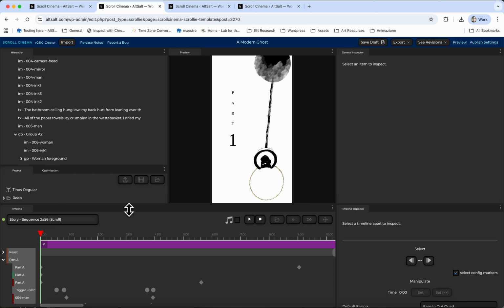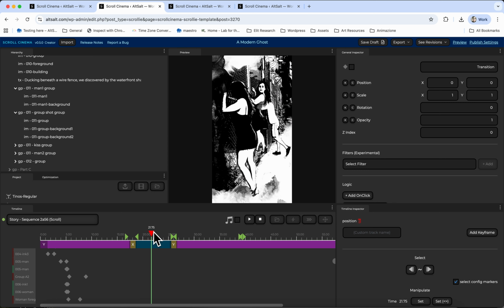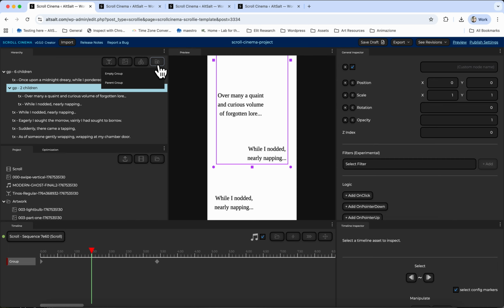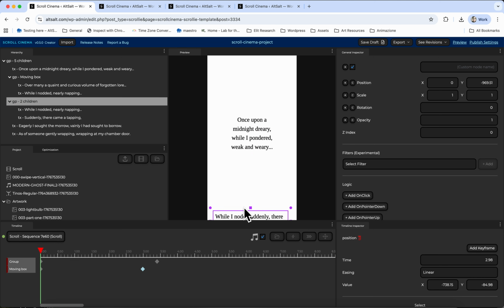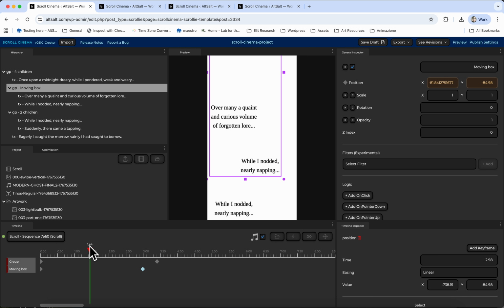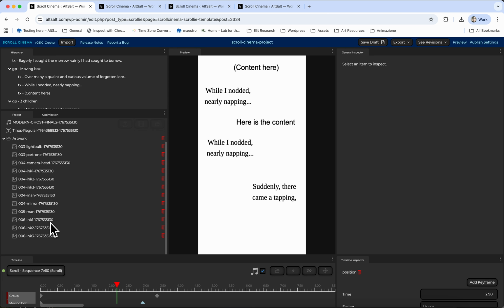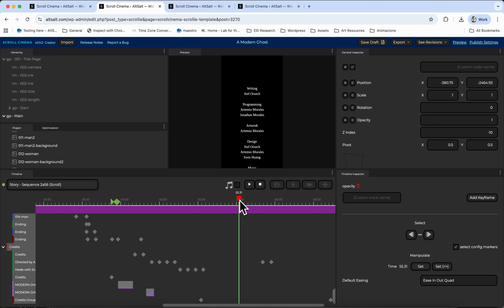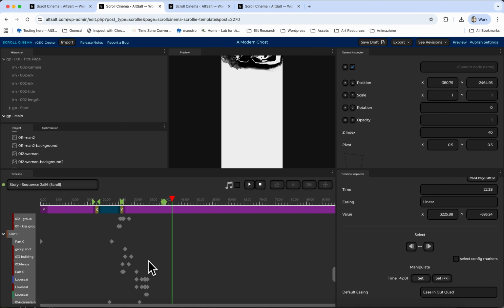Workflows and Organization in Scroll Cinema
This video is part of an ongoing tutorial series on how to use Scroll Cinema, a new visual editor for creating scroll-driven animations or scrolling movies, aka “scrollies”

9:30 — I misspoke here; newly created nodes will get created as siblings of your *current selection*, not the node you just created.

BACKGROUND INFO